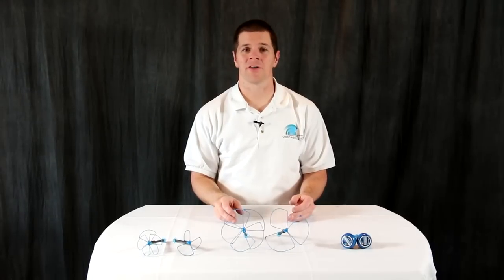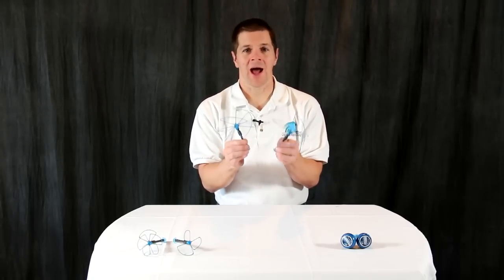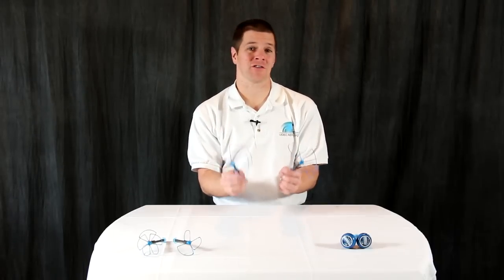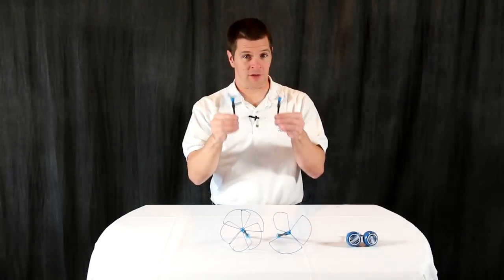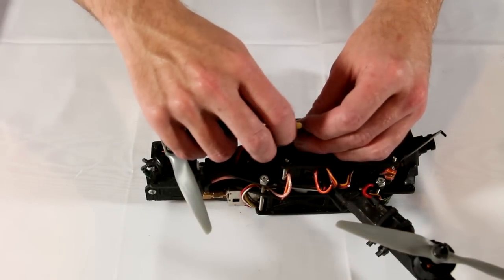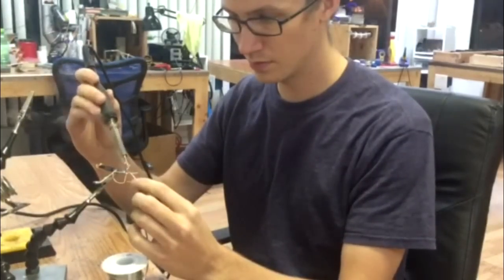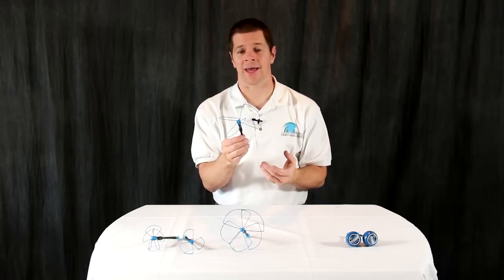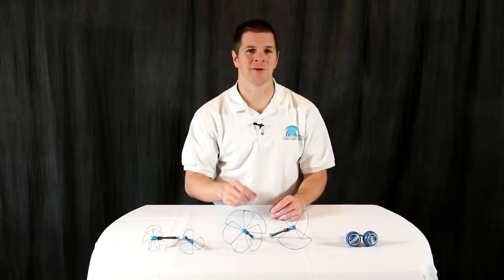BlueBeam Ultra antenna set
In this video, I explain the BlueBeam ultra antenna set, how it works, and how to use it.